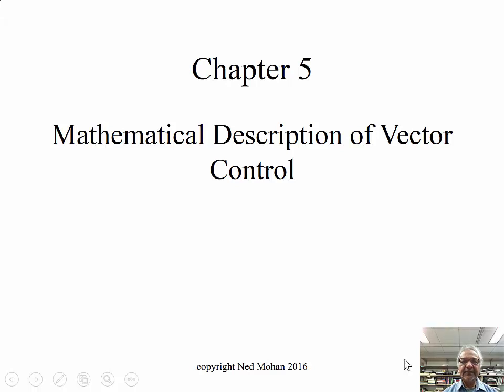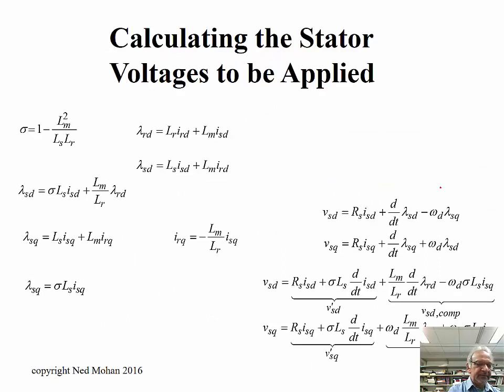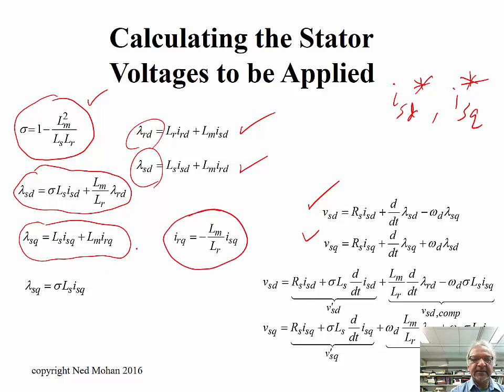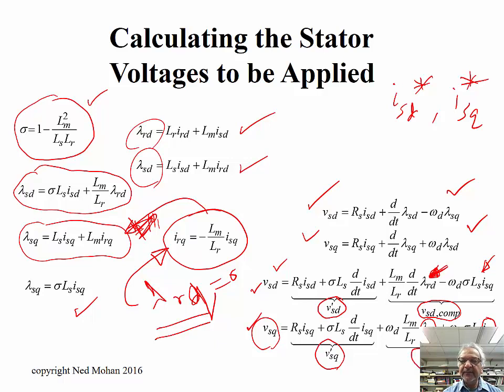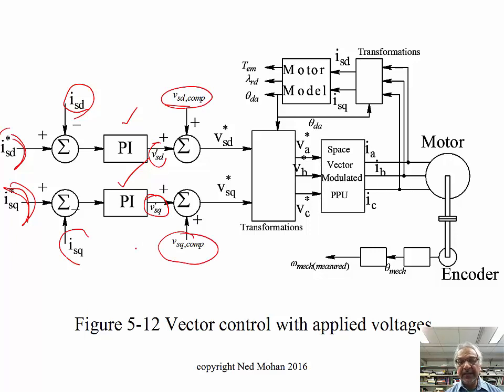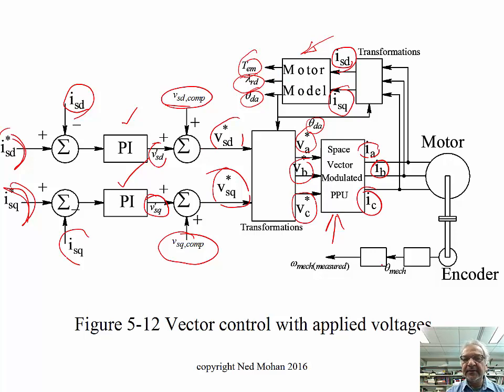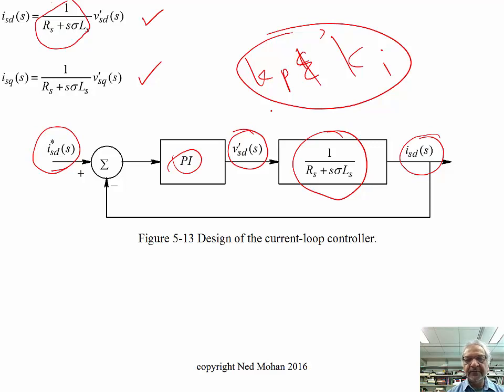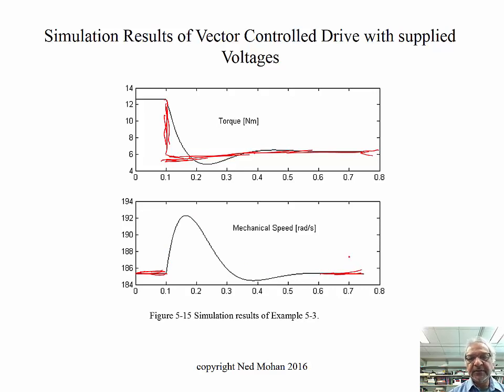Vector Control of Drives: Module 08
Module 8: Mathematical Description of Vector Control Part 2